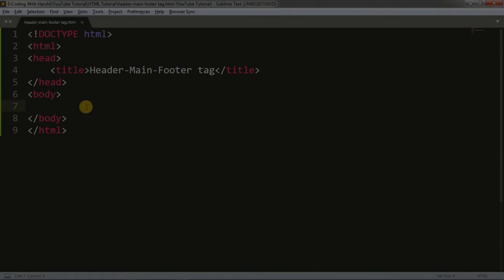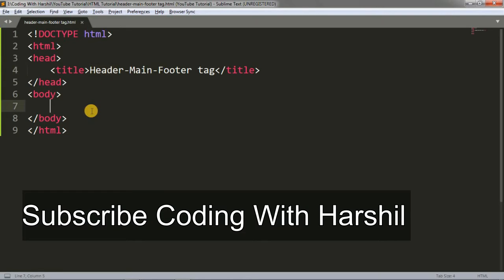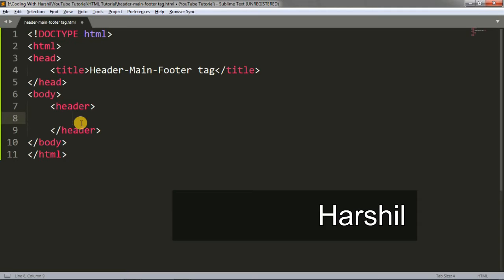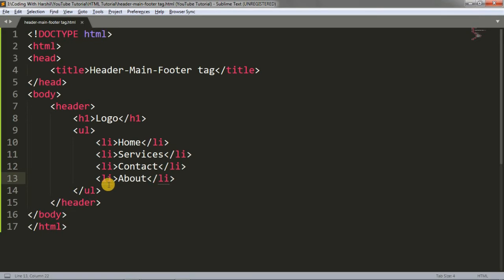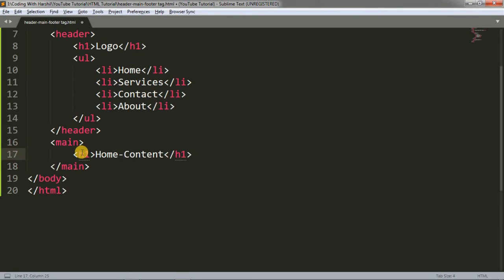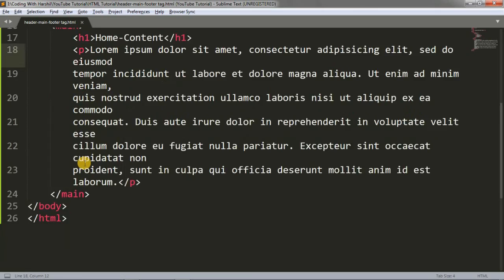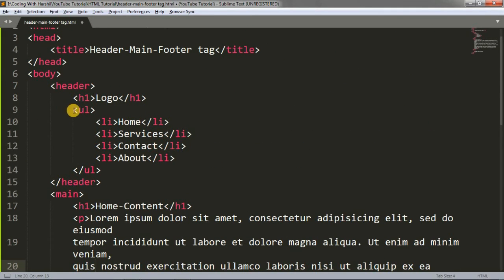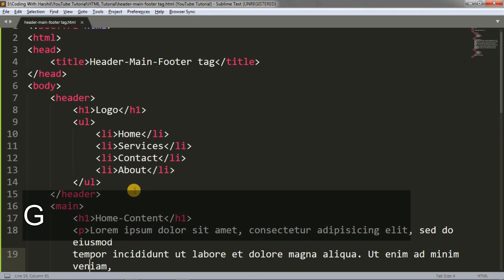Header Main Footer Tag in one video || HTML Tutorial for Beginners || Coding With Harshil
Hello All.

Today we will see that what is Header tag , Main tag , Footer tag and where these tags are used?